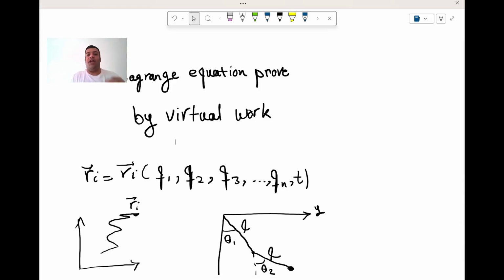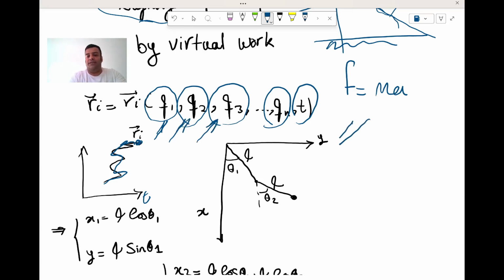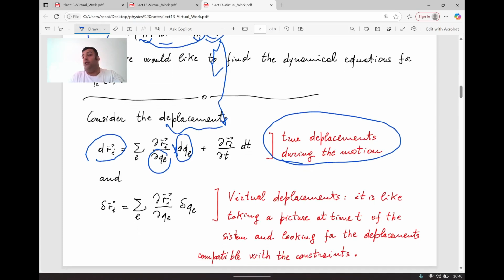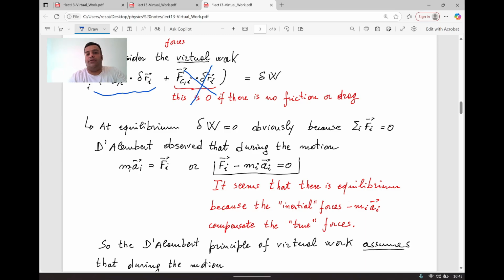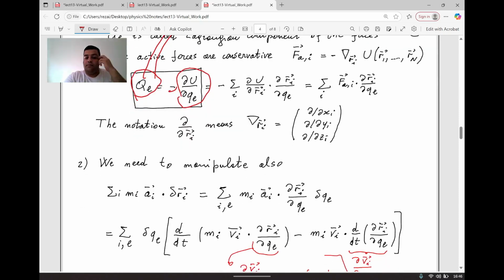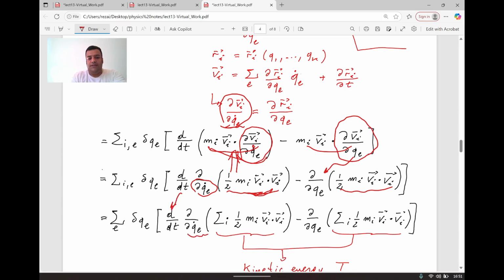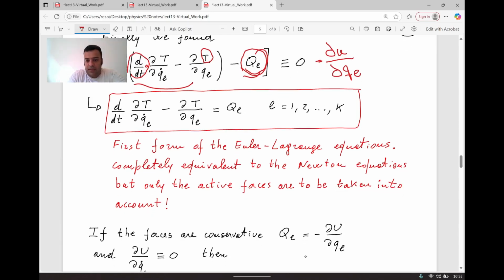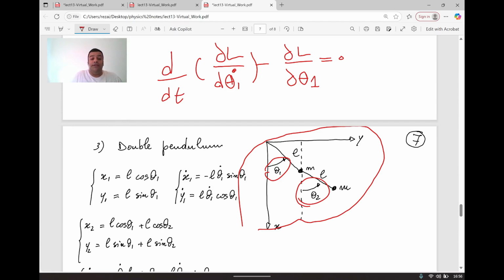Lagrange Equation Explained With Easy Diagrams!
In this video, I derive the Lagrange equation from first principles and explain step by step how this powerful math formula is constructed.
Using a clear and intuitive approach, I show how virtual work, generalized coordinates, and mathematical physics lead us to the famous Euler–Lagrange equation, a cornerstone of classical mechanics and physics.

Whether you're learning math for beginners, studying for your physics exam, or just curious about how math and science come together in real-world problems, this video is perfect for you.
We’ll touch on concepts like geometry, trigonometry, algebra, and even some mental math tricks to boost your understanding.

If you enjoy math tutorials, solving math problems, or taking on a new math challenge, make sure to watch until the end.
This is not just a math lesson — it's a journey into the beauty of mathematics, logic, and reasoning.